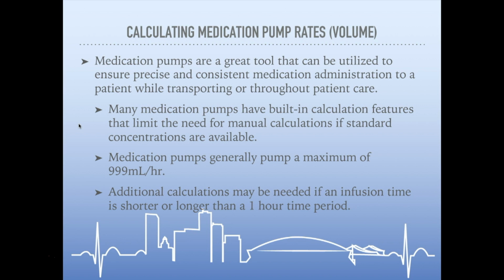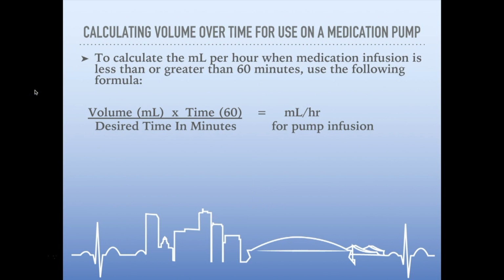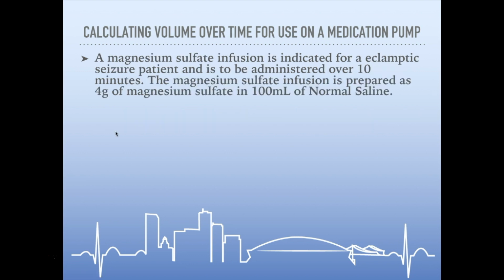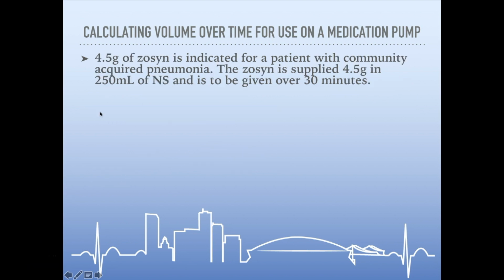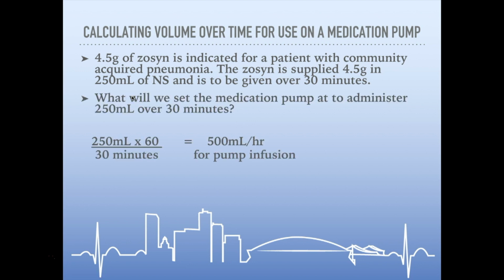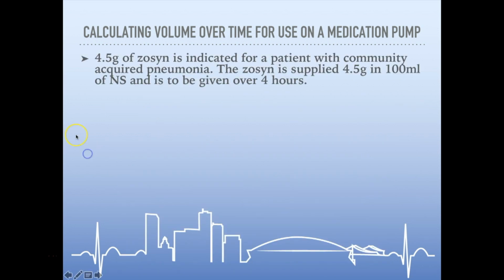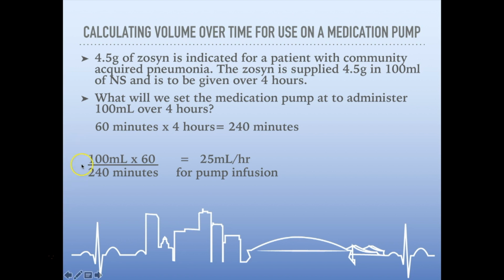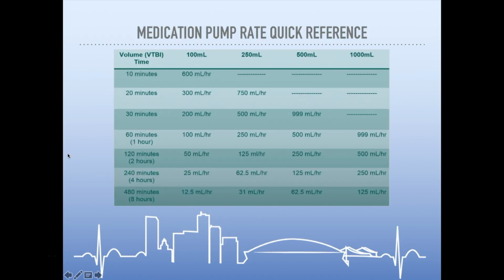Medication Dosage Calculations: Calculating Medication Infusion Rates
Learn to calculate the appropriate infusion rate for a medication pump with an easy formula and WITHOUT dimensional analysis. Step by Step directions and practice problems included!

This video demonstrates a simple formula used to calculate a medication pump infusion rate with a given medication dose and volume. This is done using simple multiplication and division and WITHOUT DIMENSIONAL ANALYSIS!

See below for HEARTSTART NOLA  Products and HSN Preferred Products!

Calculating Drops Per Minute Reference Card (Horizontal)

Calculating Drops Per Minute Reference Card (Vertical)

Universal Medication Calculation Reference Card (horizontal)

Universal Medication Calculation Reference Card (Vertical)

Medication Pump Reference Card (Horizontal)

Medication Pump Reference Card (Vertical)

Swearingen’s Resource and Study Guide for Critical Care Transport Clinicians

Vent Hero: Advanced Transport Ventilator Management

Rural Clinician Airway Management (RCAM): A Practical Guide to Managing Airways in the Rural Setting

The Walls Manual of Emergency Airway Management

3M Littman Master Cardiology Stethoscope

3M Littman Cardiology IV stethoscope

Leatherman – Raptor Trauma Shears with Black Compatible Holster